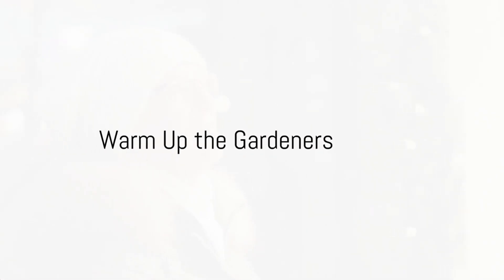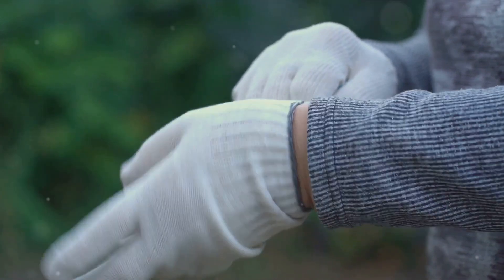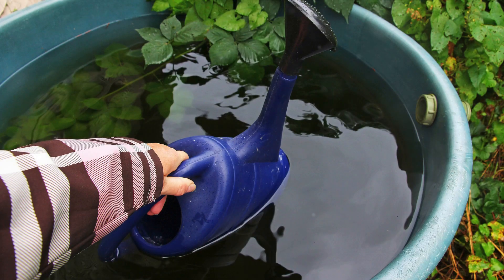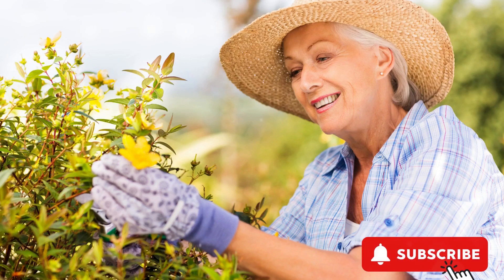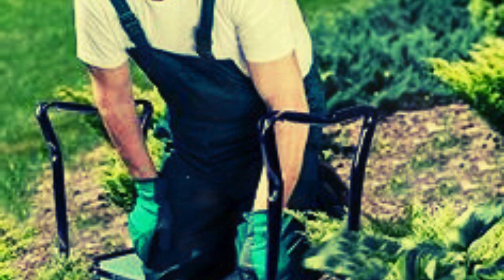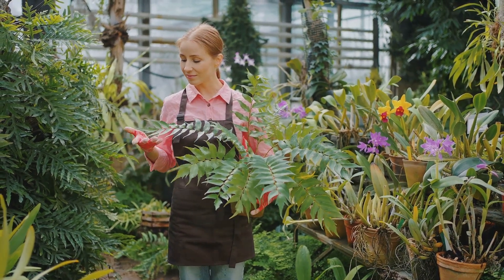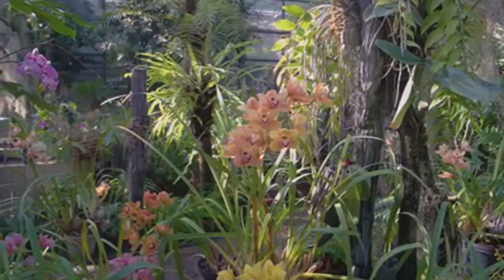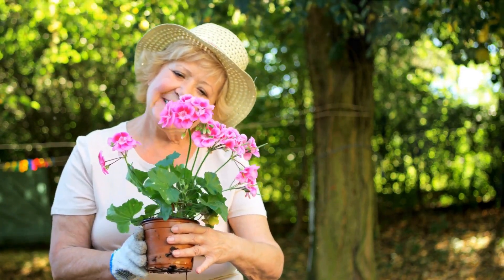Gardening Gifts Top 12 Picks Christmas Edition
Stuck for Christmas gifts? Dig into 12 top picks for the UK garden guru in your life! From toasty trowels to blooming surprises, Retirement Dreamz helps your golden years blossom.